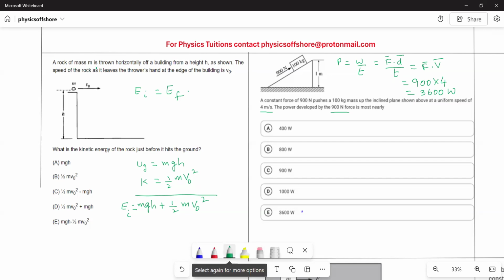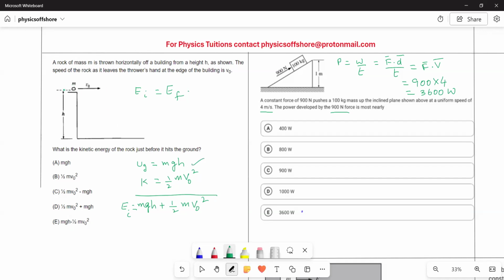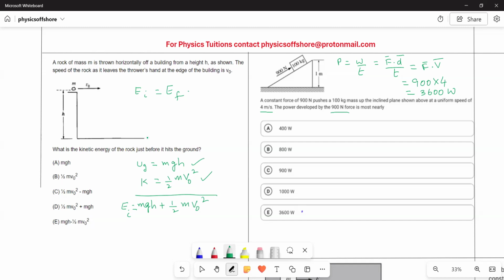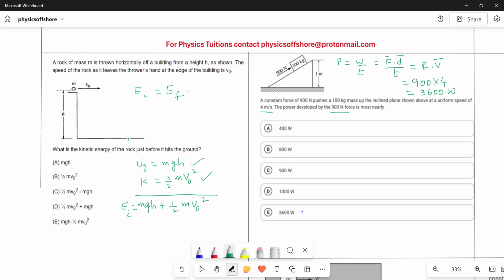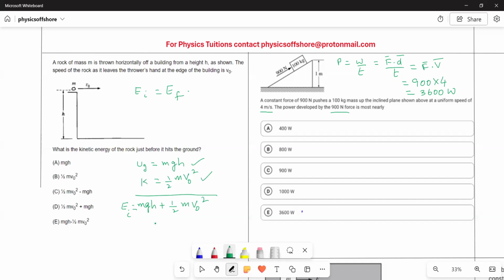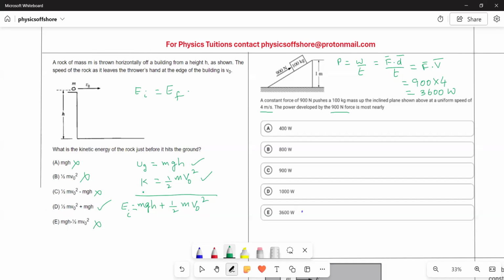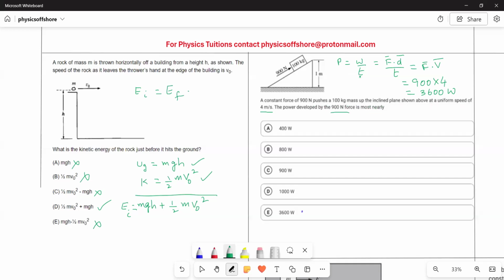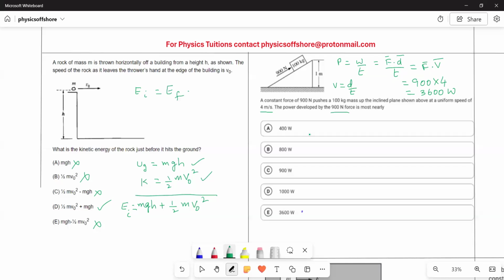mcqs in work power energy from college board